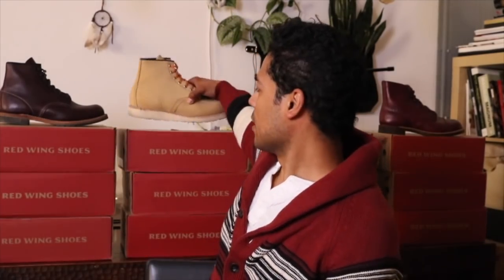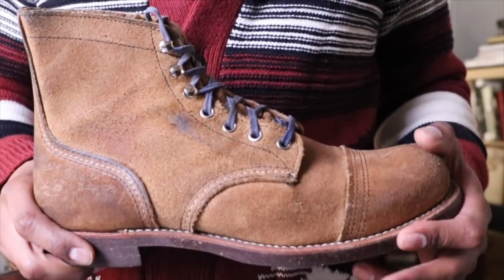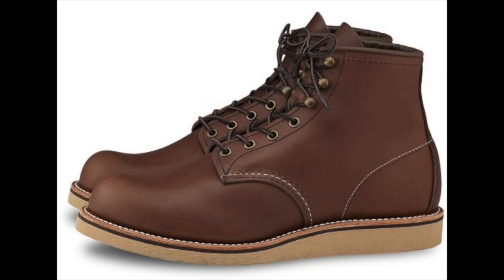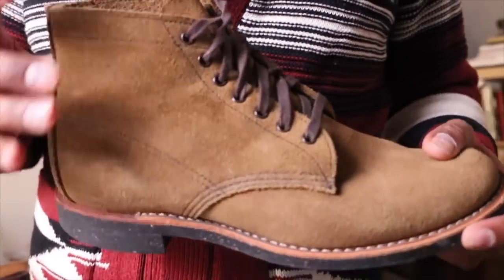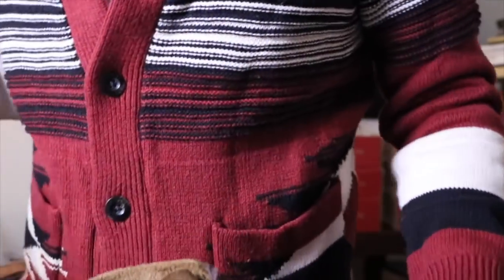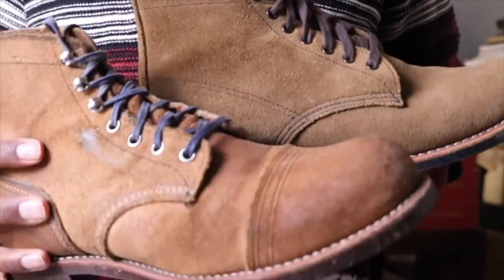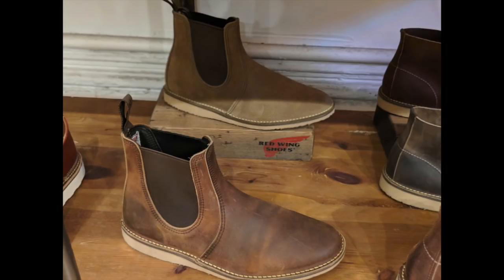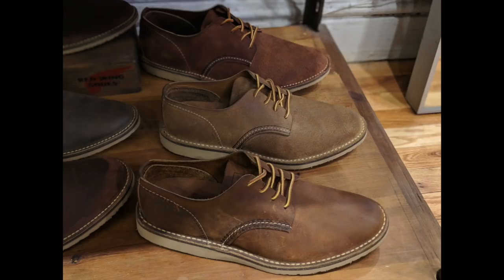The Red Wing Boot for those HOT Summer Months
I talk about the Red Wing Boots I wear during those HOT Summer months. I show the 9 boots I own and wear during the Summer and the boot/shoes which Red Wing offers. Sooo, there is no excuse not to have on a Red Wing Heritage boot! Hahahaha!